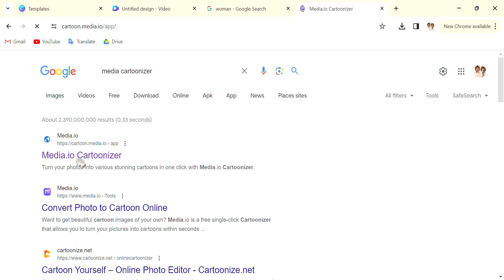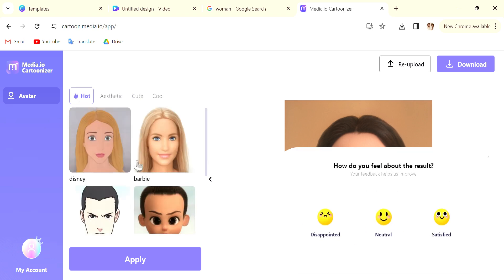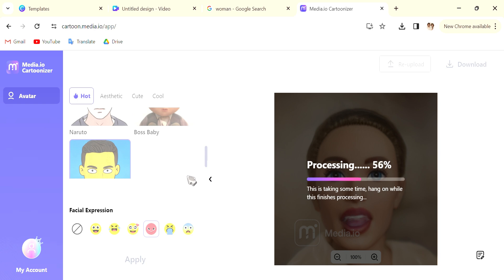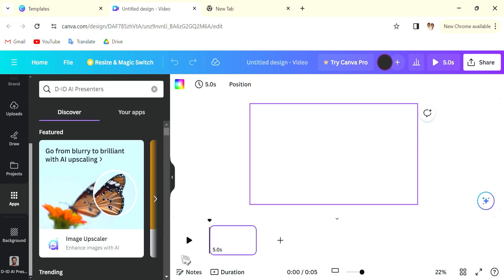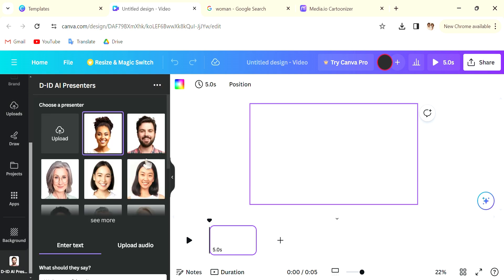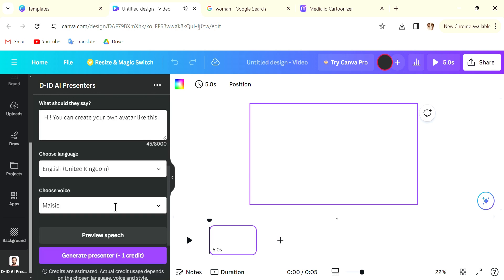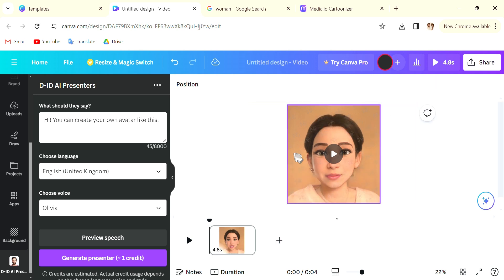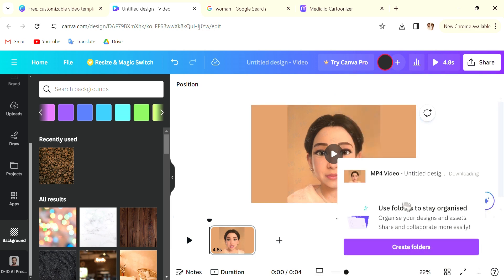How to Create Your Unique Avatar in Canva | Make AI Avatar in Canva (Tutorial 2025)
If you are looking for a video about how to create your unique avatar in canva, here it is!
In this video you'll learn how to make ai avatar in canva.